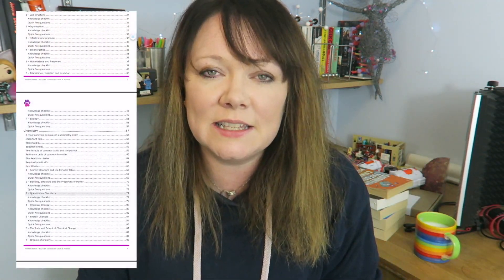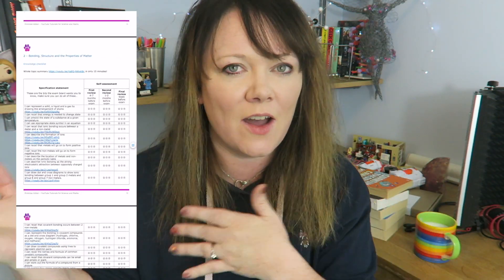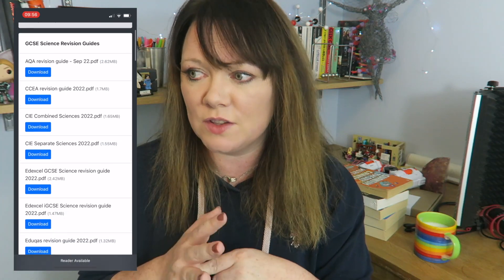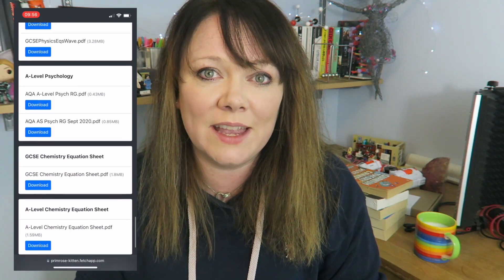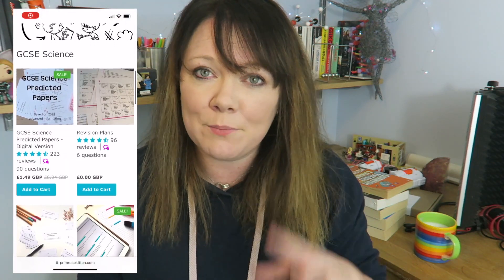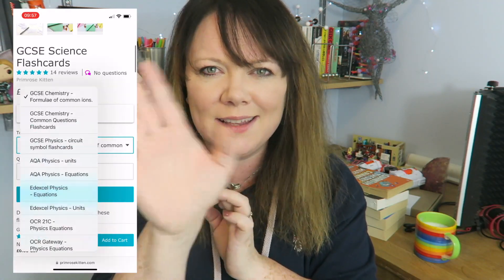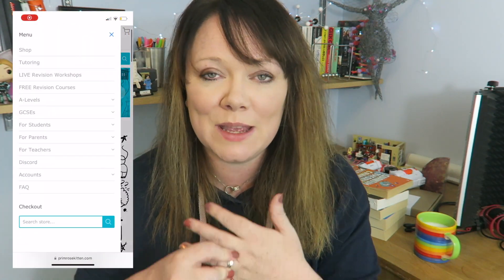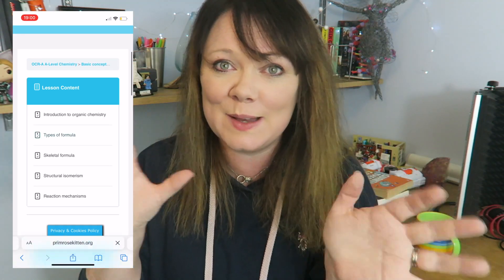where is all the free revision stuff?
A-Level Maths Courses, FREE revision guide and workbooks just sign up to get free access